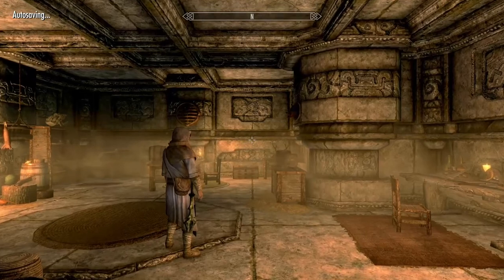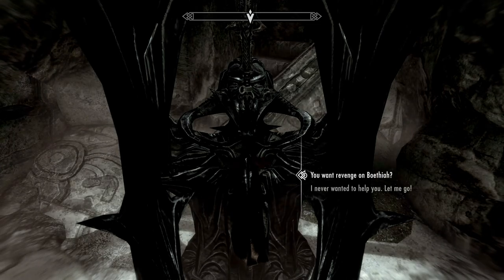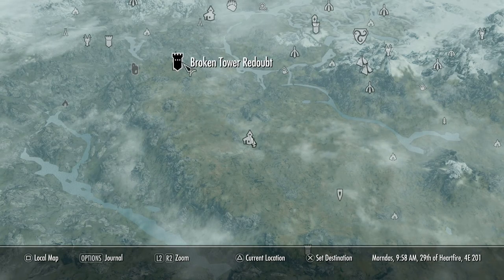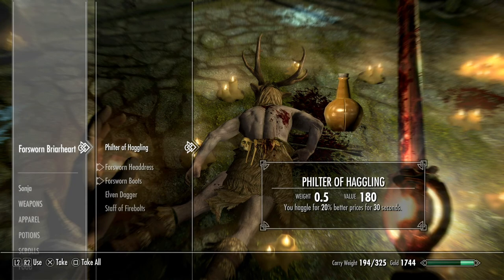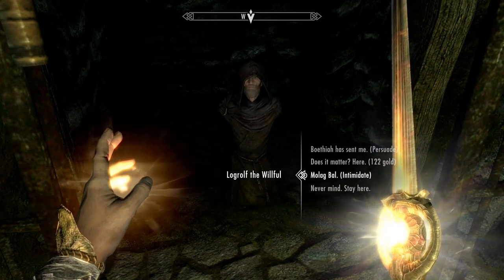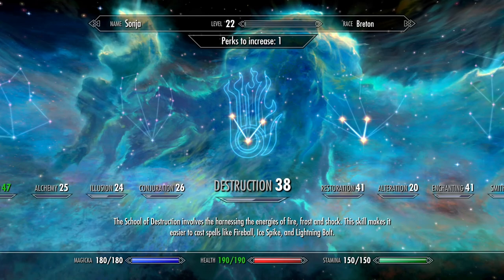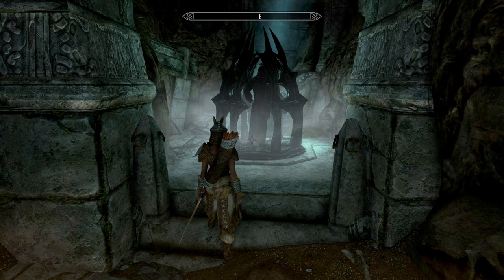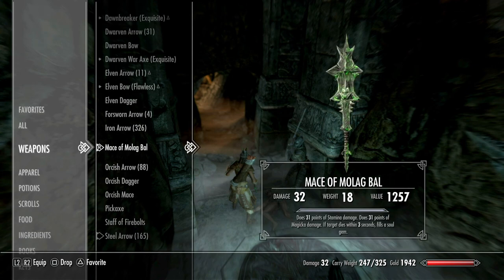Skyrim PS5 Gameplay (Let's Play #20) - 60fps with Trophies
Skyrim PS5 Gameplay (Let's Play #20) - 60fps with Trophies - The house of horrors,
Rusty mace,
Priest of boethiah,
Broken tower redoubt,
Serpents bluff redoubt,
Mouldering ruins,
Bleakwind bluff,
Rebels cairn,
Sundered towers,
Broken tower redoubt,
Logrolf the willful